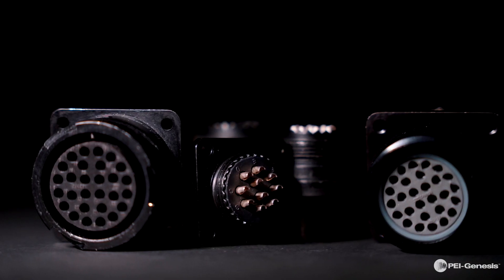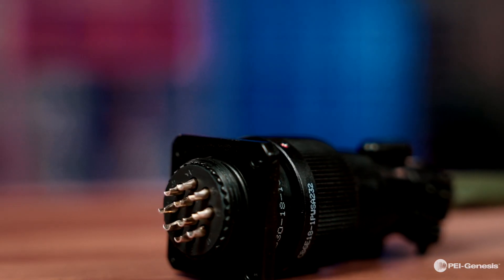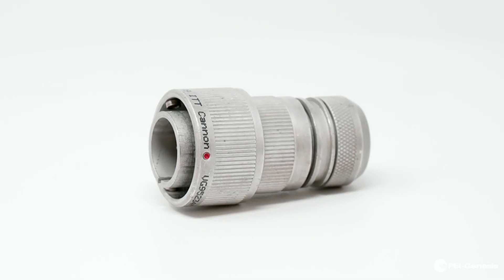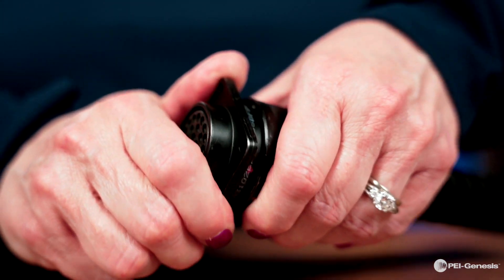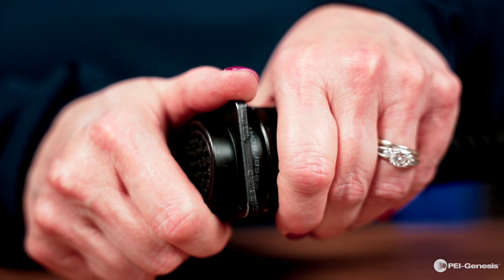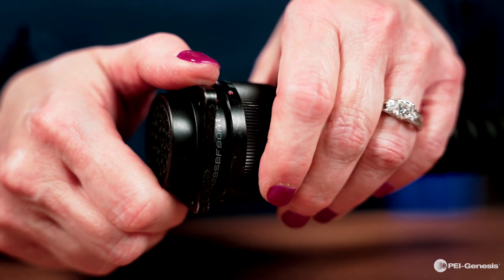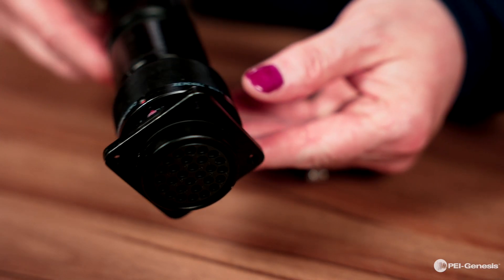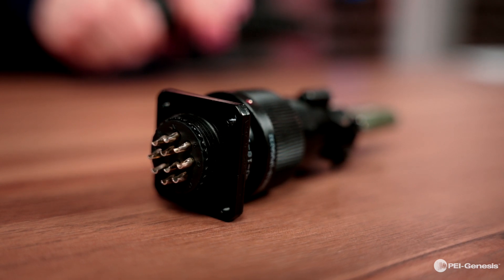Product Preview: CA Bayonet's from ITT Cannon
Karen James, one of our Product Managers, discusses the specs and features of the CA Bayonet's from ITT Cannon. ITT Cannon’s CA Bayonet is a versatile and extremely reliable connector series with a proven “reverse bayonet” coupling design that offers exceptional vibration protection. It is designed to VG95234 specifications & ideal for a wide variety of applications available in a number RoHS-compliant plating options.